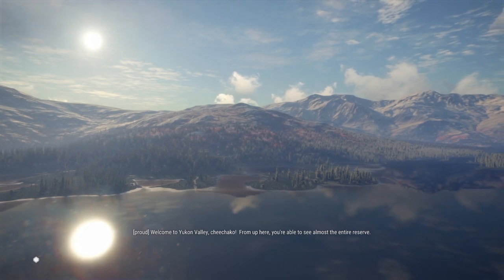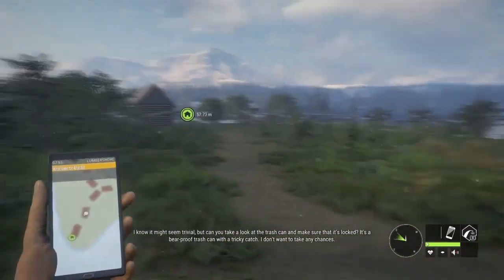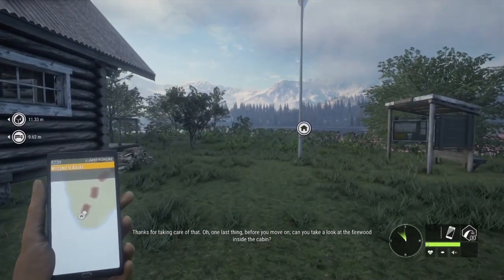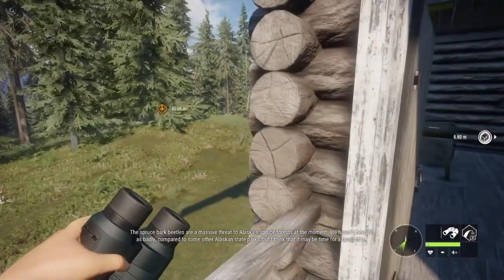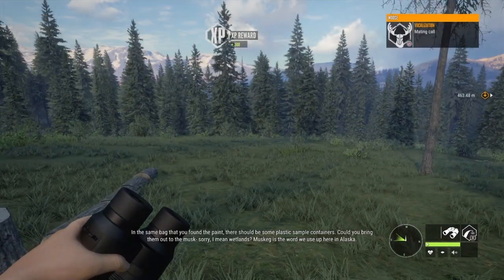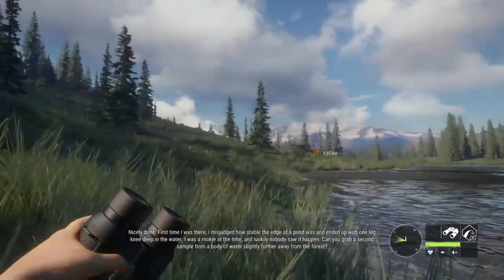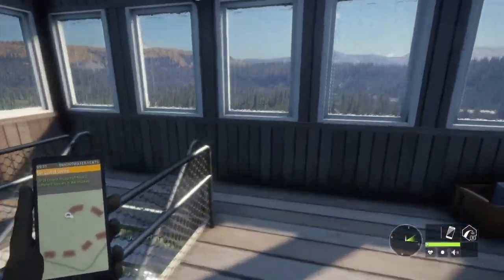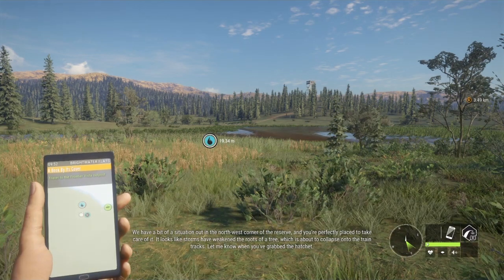TheHunter COTW | Mission - Welcome to Alaska, Quarantine, The cost of Control | Shannonigans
Hiya guys, back again with more Shannonigans97 on TheHunter call of the wild and today we are on the new map Yukon Valley and completing some of the main missions.
Make sure you come back for more Shannonigans.